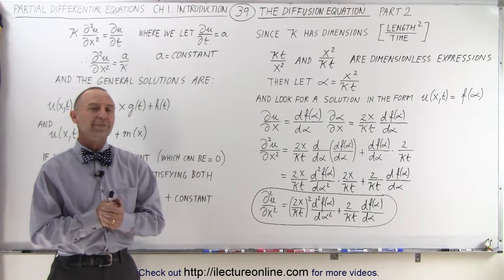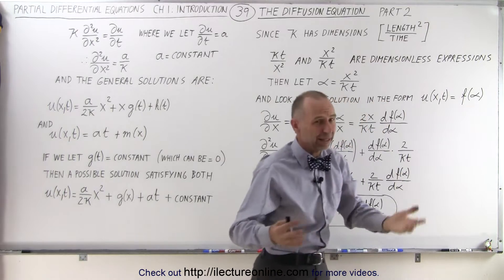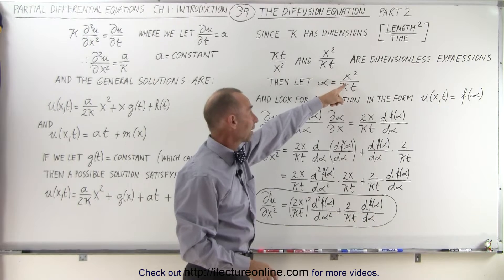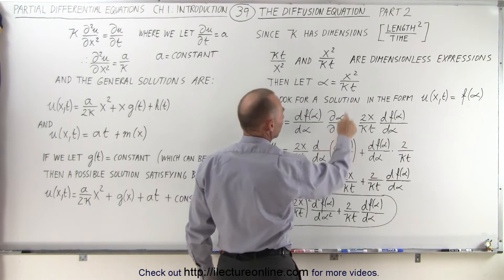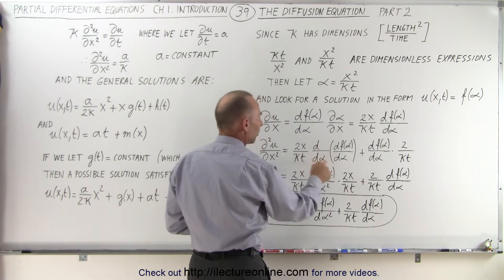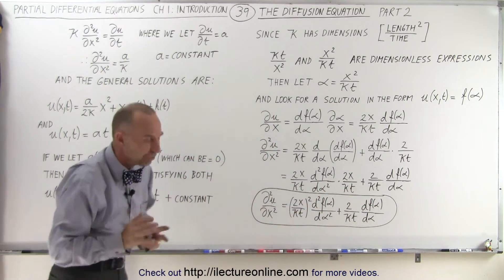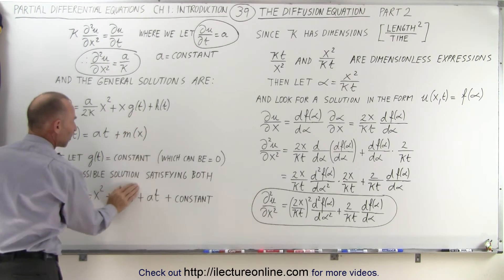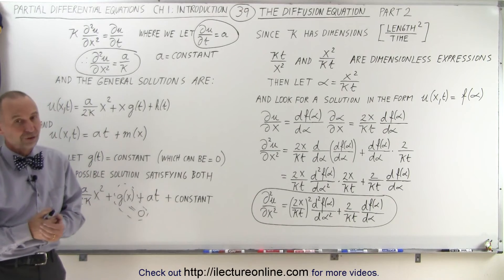Math: Partial Differential Eqn. - Ch.1: Introduction (39 of 42) The Diffusion Equation (Part 2 of 5)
In this video I will find the general solution u(x,t)=f(beta)=? where beta=(x^2)/Kt to the general form of the diffusion equation. (Part 2 of 5)